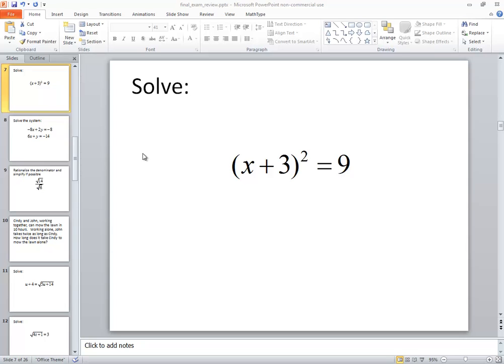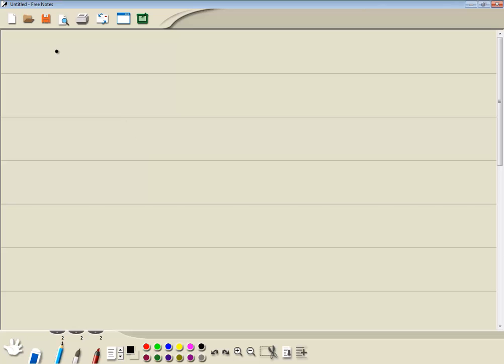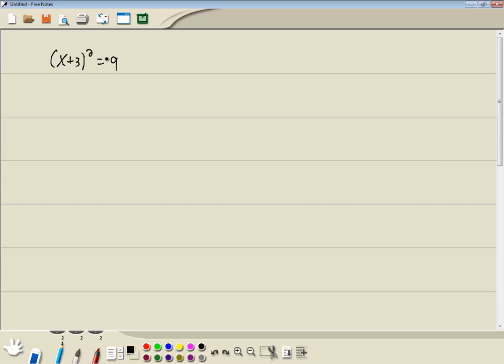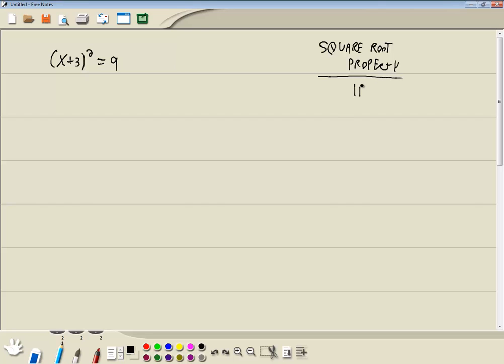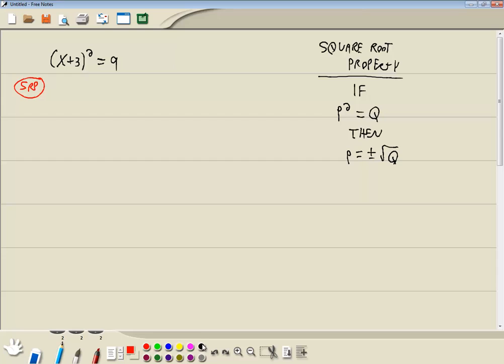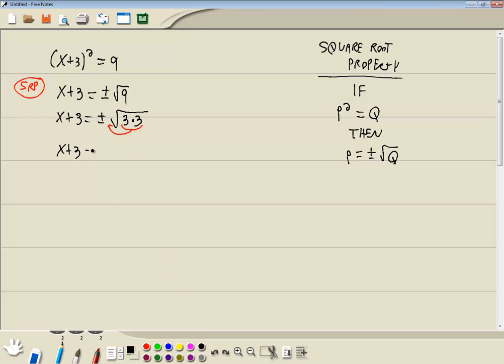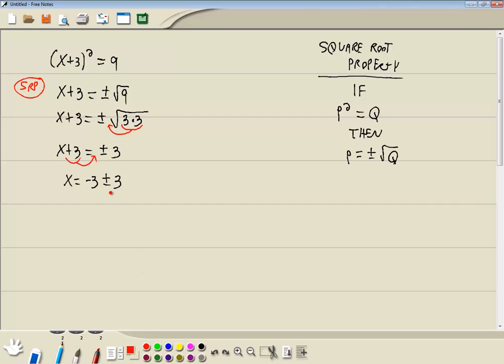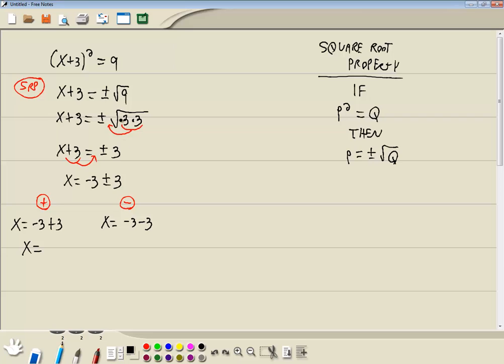Intermediate Algebra - Final Exam Review - P522105121